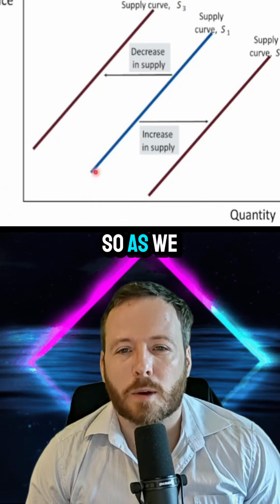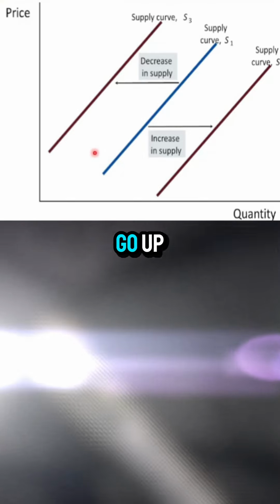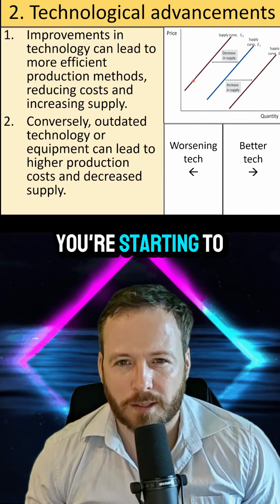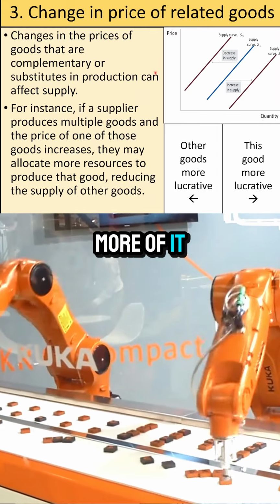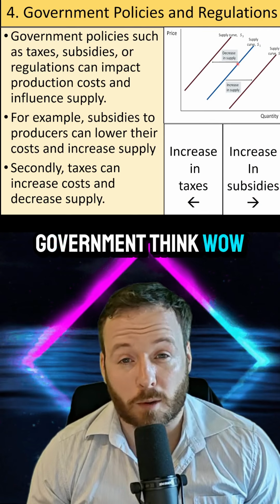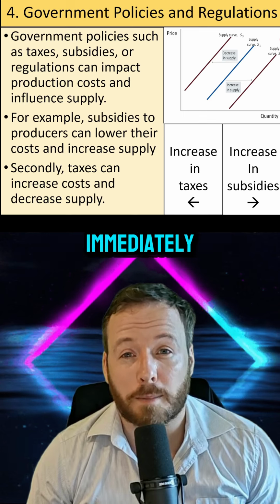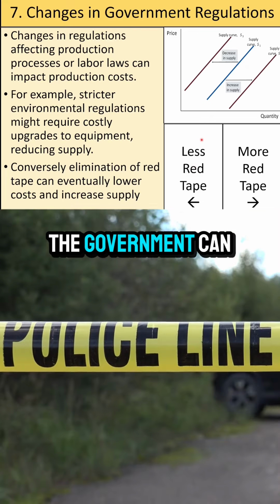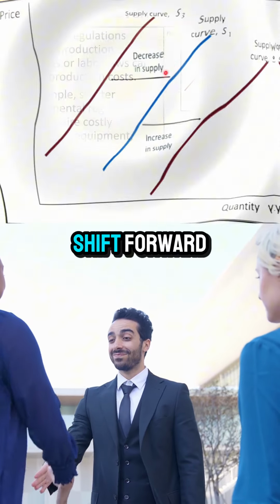Economics - Supply Curve Shifts Explained (FAST)